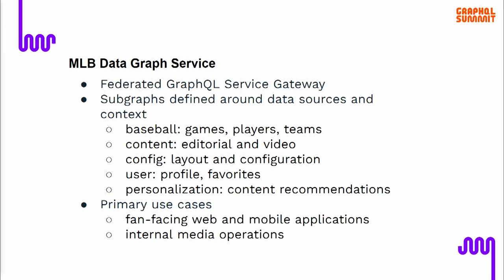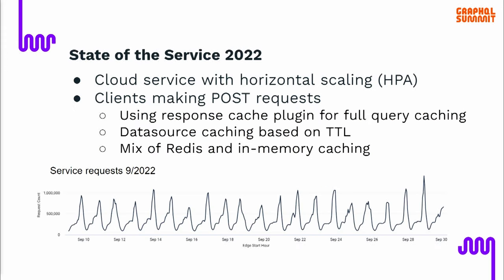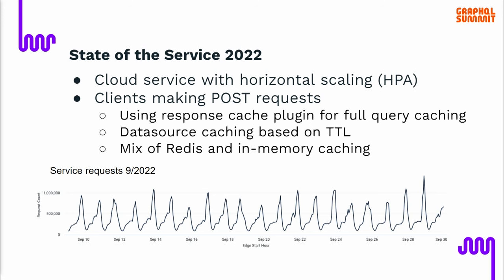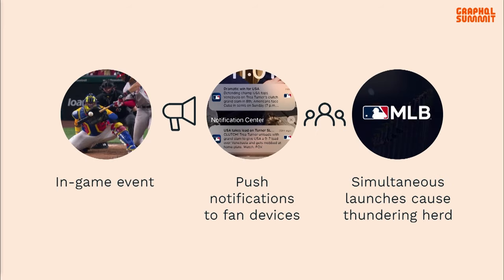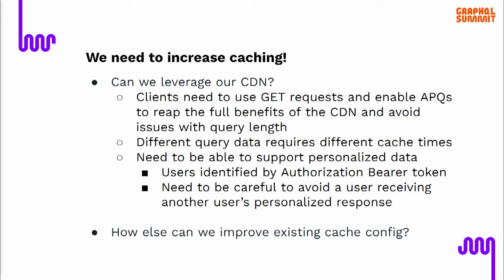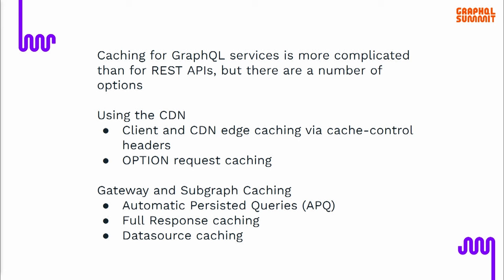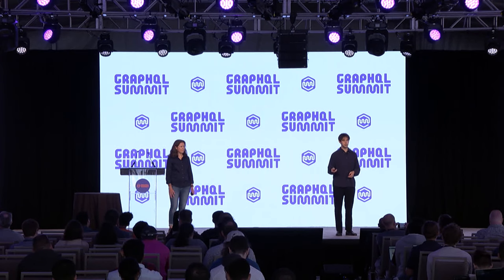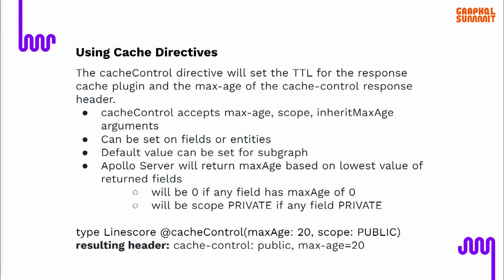Caching Strategy for High Volume Personalized Content Requests - Emily Voytek & Jamie Finucane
The MLB graph needs to handle several million requests for user specific content each day.  This requires using different aspects of both the CDN and service cache in order to maintain high performance.